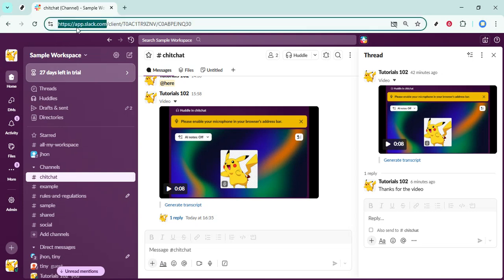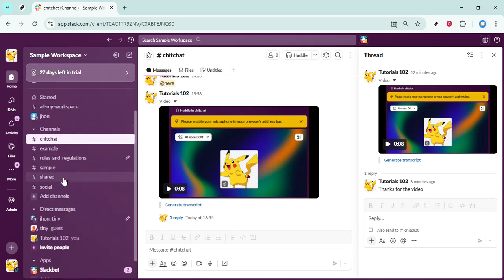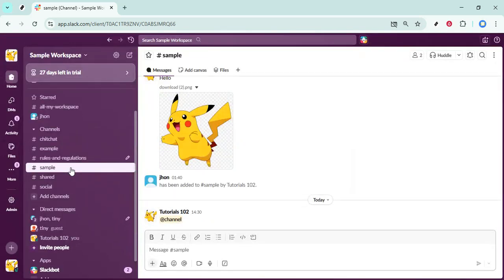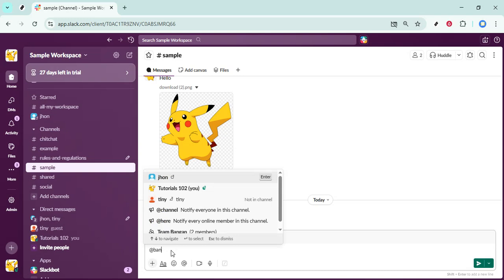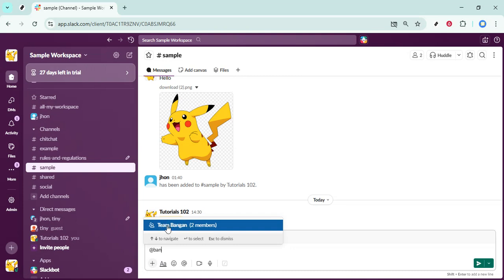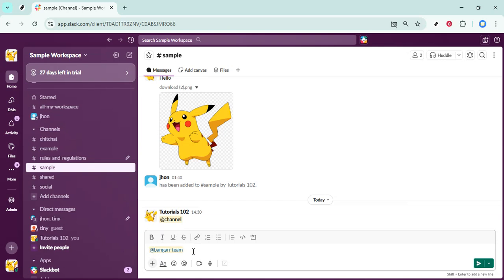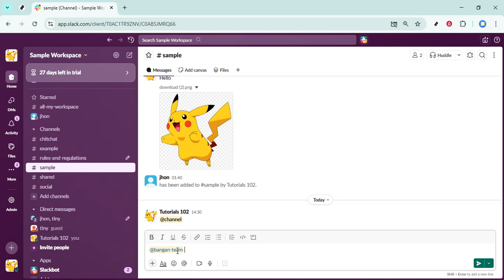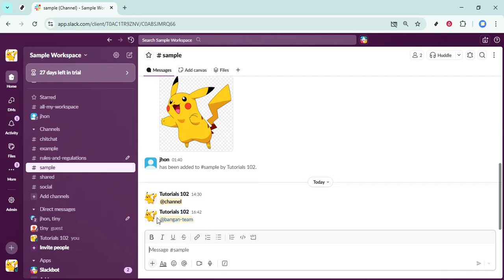How to Mention User Groups in Slack 2026 (Notify Multiple People in Slack)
how to mention user groups in Slack in this quick step-by-step tutorial. This guide shows how to tag a user group so all members of that group receive a notification.

Perfect for workspace admins and team members who want to quickly notify multiple people at once. You’ll learn how to use group mentions and where to type the user group handle in a message.